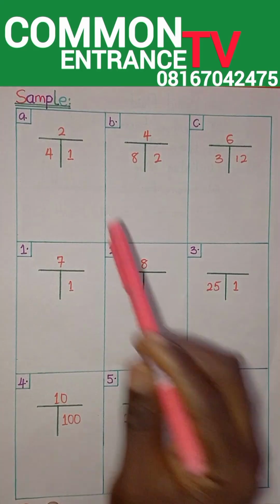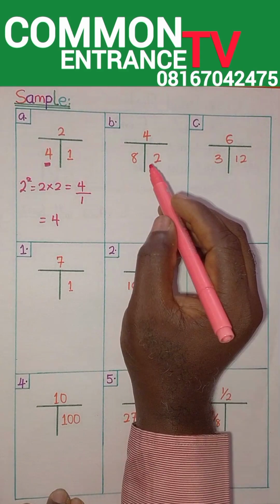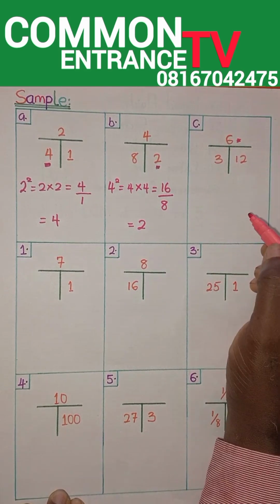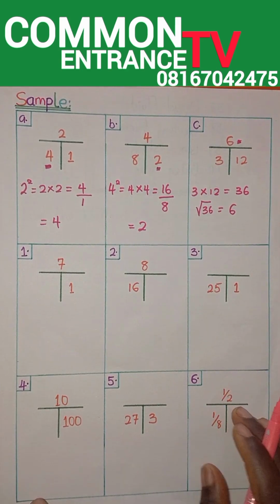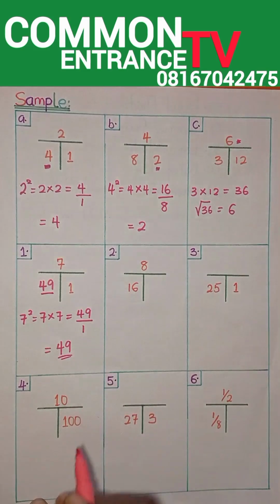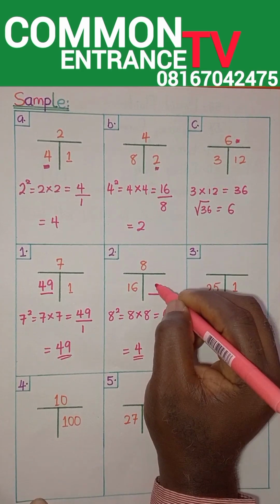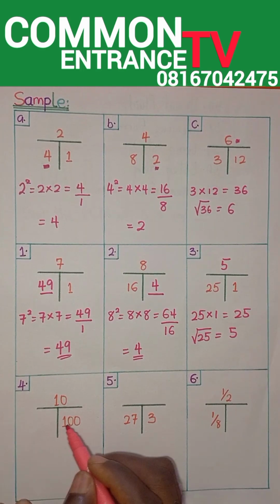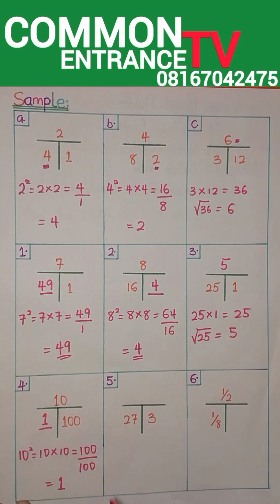Quantitative Reasoning (vii)